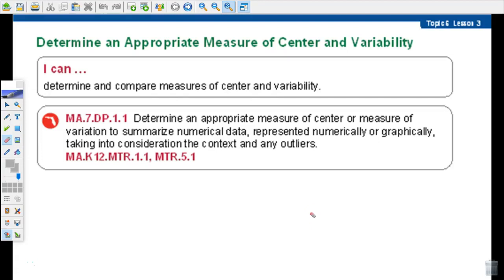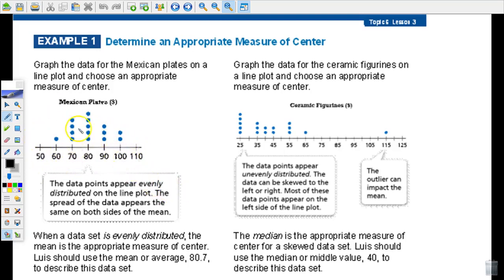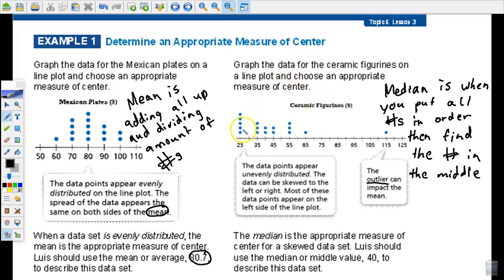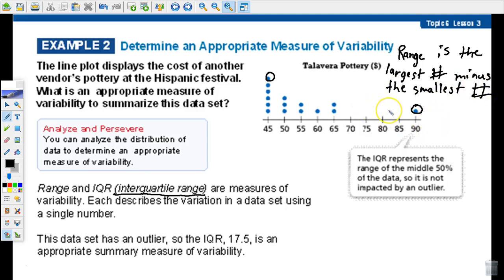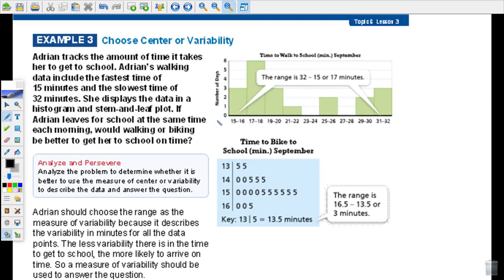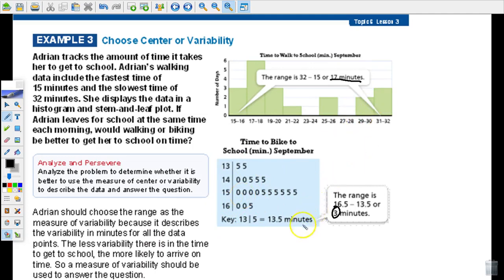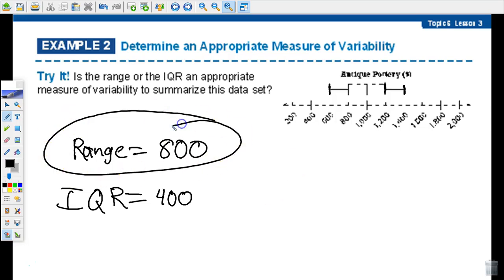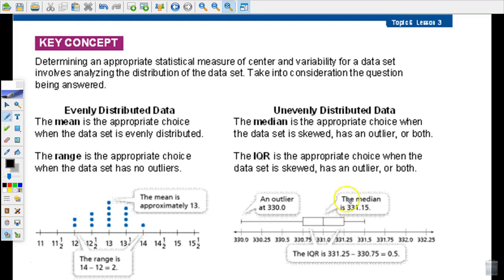Topic 6 Lesson 3 Determine an Appropriate Measure of Center and Variability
We learned about the appropriate measurements of center and variability.